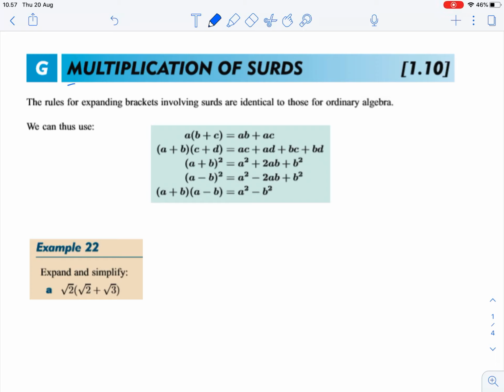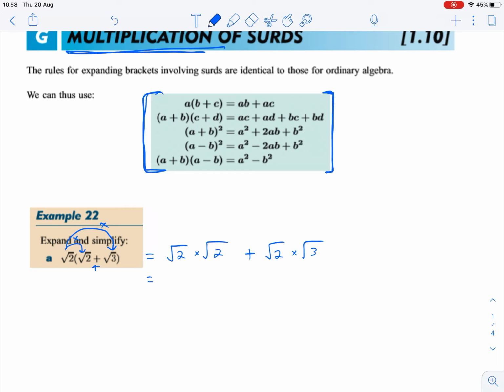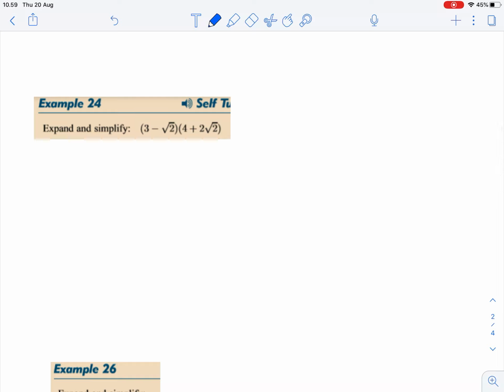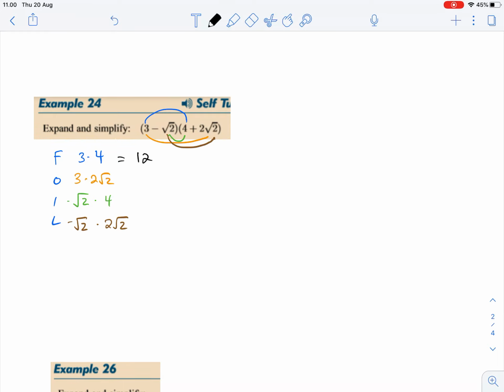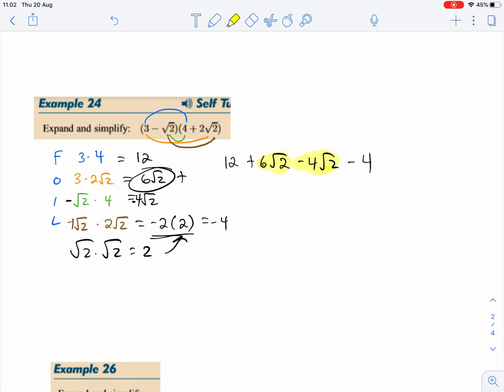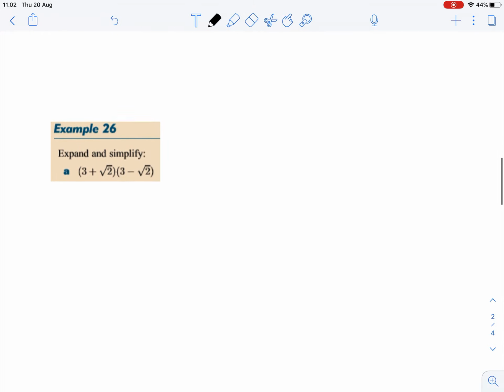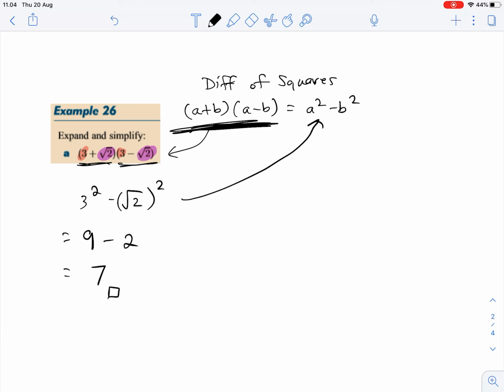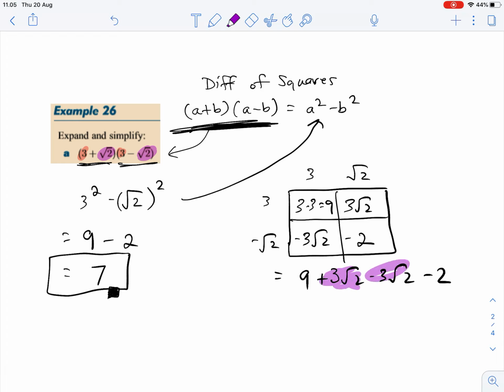6G Multliplication of surds